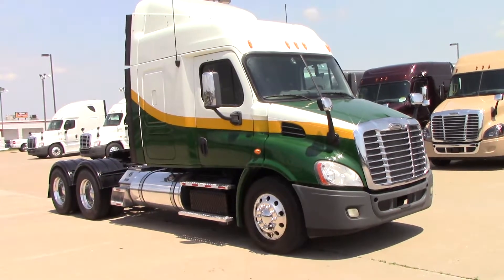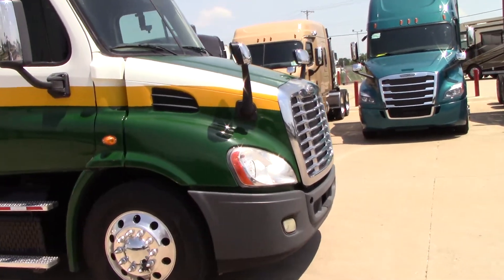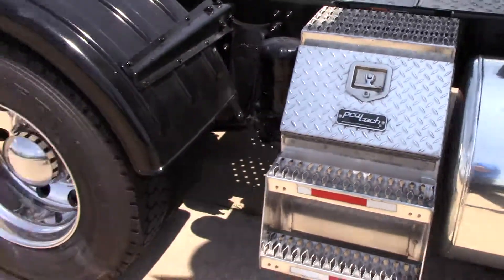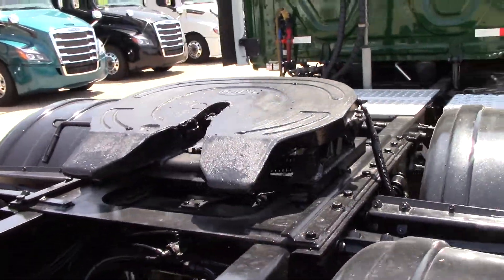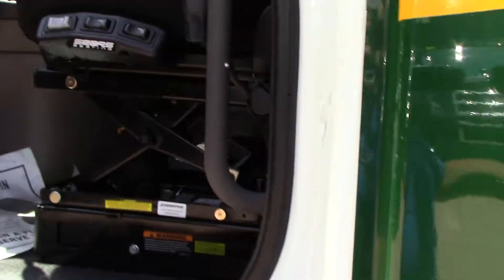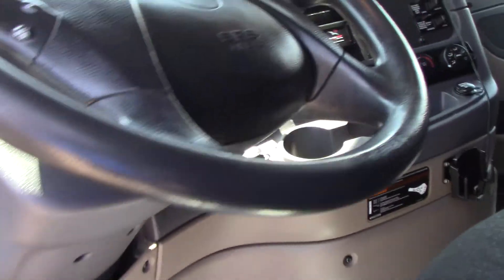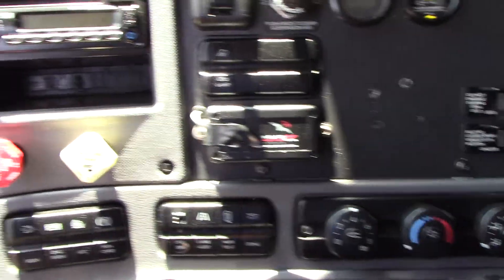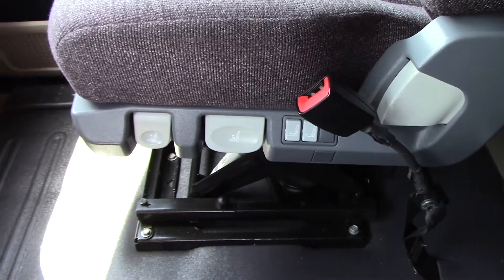2013 Freightliner Cascadia Tri-Color Mid Roof MRXT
Sweet truck at a sweet price. Unit SFH0808 with less than 470k on the clock. The team from Premier Truck Group of Tulsa takes you on a walk around of this Freightliner Cascadia